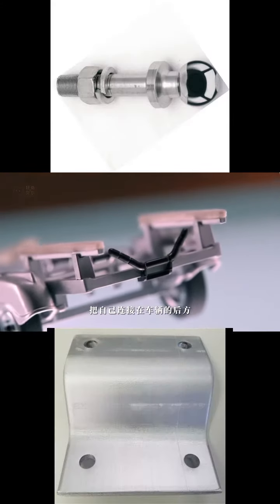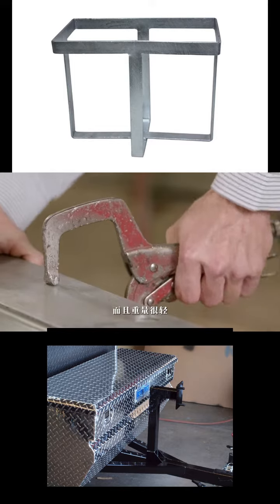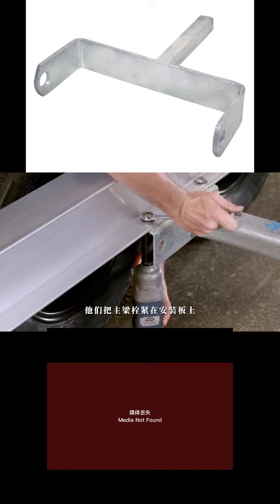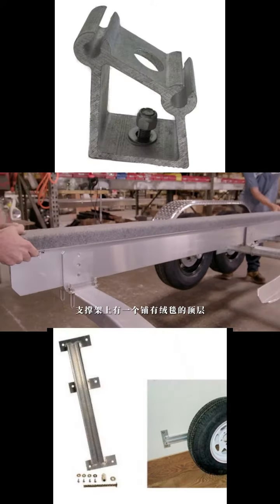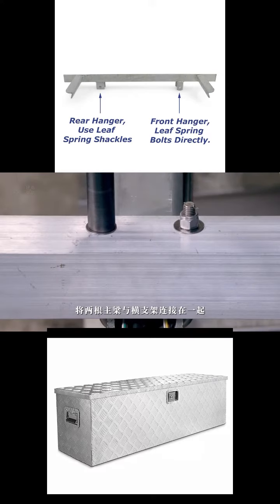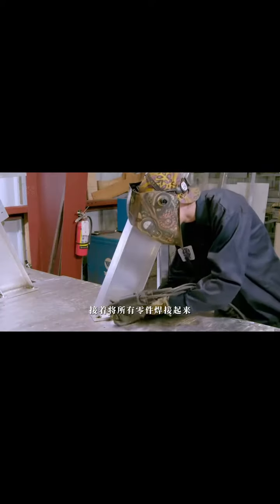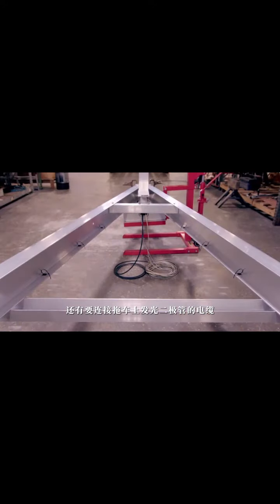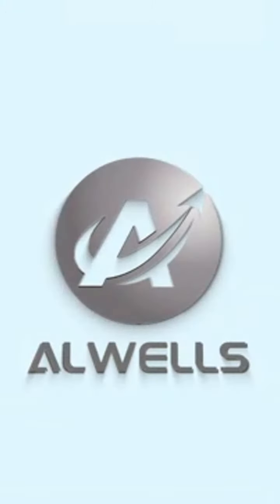BoatTrailerAccessories TrailerMaintenanceEquipment BoatTrailerParts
How to build your trailer with our parts

A boat trailer is connected to the vehicle's rear using a towing hook. The trailer is placed in the water, and then the boat is allowed to float freely on the water. The boat trailer features a quick-release locking system or hook lock. It has a hook that can be engaged or disengaged on the boat's hook lock using a crank handle. The trailer needs to be pushed into the water, so using corrosion-resistant materials is important. This trailer is made of aluminum and features a torsion axle made of galvanized steel with a shock-absorbing rubber core.

The trailer frame, including the axle mount, is also made of aluminum. Aluminum is a sturdy, corrosion-resistant material that is lightweight. The frame consists of two main beams running from front to back. Once the positioning is precisely determined using templates, another mechanic uses hydraulic tools to create bolt holes on the main beams. A press brake is used to bend the main beams to a specified angle. Aluminum can be bent without compromising its strength.

Next, a layer of anti-corrosion paint is applied to the axle mounting plate. Technicians place the main beams onto the axle mounting plate, aligning them with matching bolt holes. They secure the main beams onto the mounting plate and then fasten the rear crossbeam below the two main beams using bolts. This reinforces the sides of the frame, providing stability and support for the boat's weight. A pair of brackets is bolted onto both the rear crossbeam and the two axles. These brackets hold the supporting frame, which is inserted into the gaps of the brackets. The top of the supporting frame has a layer of carpet to protect the boat's hull.

To reinforce the supporting frame, holes are drilled into aluminum plates, which are then bent into anti-rocking braces using a press brake. These anti-rocking braces are bolted onto the brackets to provide additional support. The company holds a patent for a rotating supporting frame that can be adjusted to different angles based on the installation axle holes.

At the front of the frame, mechanics install the tow bar, which connects the two main beams with the front cross frame. A towing rope is connected to the vehicle's rear towing hook. For trailers with winches, aluminum parts are cut and used to create the winch frame. Technicians place the parts onto an assembly fixture to ensure proper alignment and weld them together using an electric welding gun. After welding, any debris on the welds is cleaned using a cleaning agent.

Next, the winch frame is bolted onto the tow bar, and the winch's connecting brake lines are installed. Cables to connect LEDs on the trailer are also attached. The guiding frame is also installed to ensure the boat remains centered on the trailer. Aluminum mudguards are installed above each tire and reinforced with brackets. They are bolted onto the frame.

The dual-lock system trailer features an aluminum stabilizing pole that can immobilize the boat's bow, securing the boat in the correct position. Finally, the trailer is ready for smooth operation.